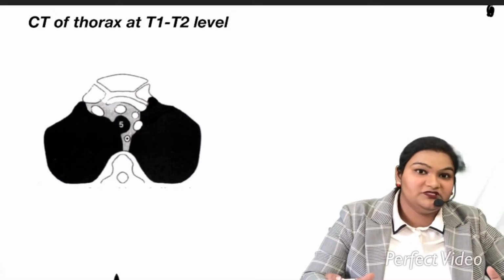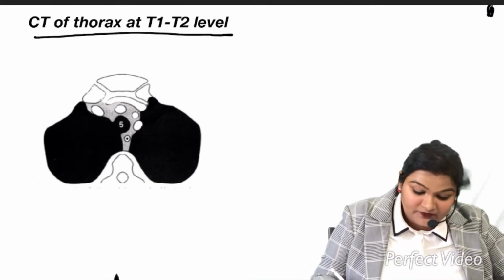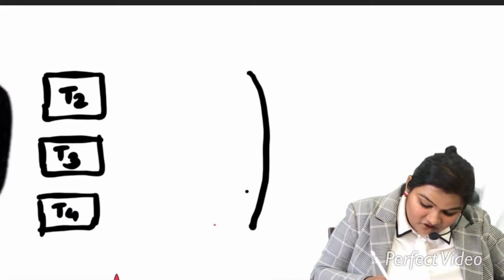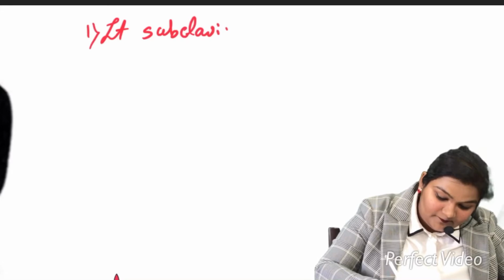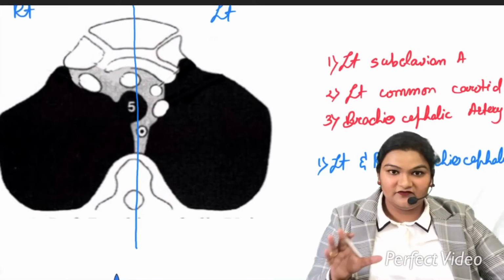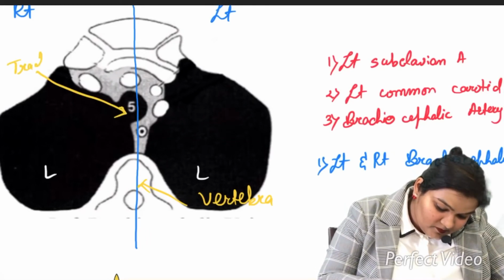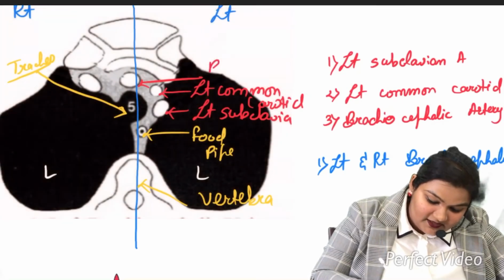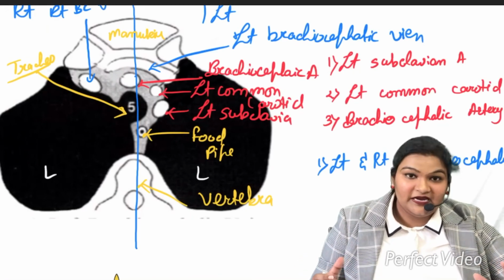CT Of Thorax at T1 -T2 - CT Of Thorax by Rao medical academy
On demand and here is list of lectures-